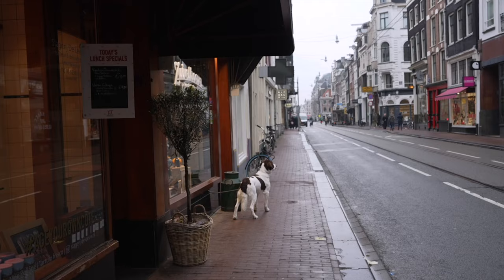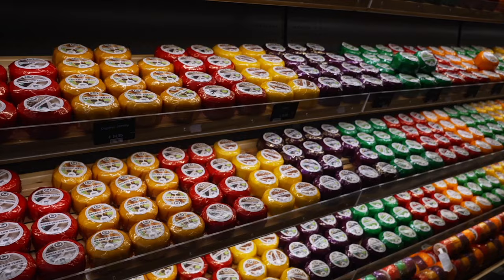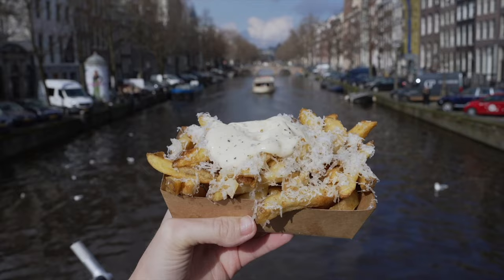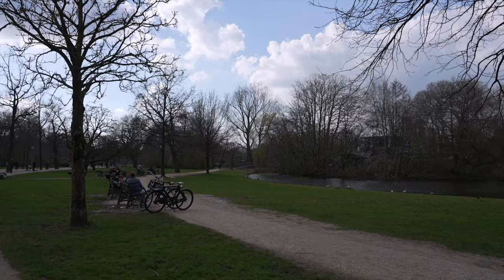SOLO TRIP AMSTERDAM: WHY I WAS DISAPPOINTED (at first), Travel Vlog 2024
My solo trip to Amsterdam: In this video I am sharing with you my solo trip to Amsterdam, in the Netherlands in 2024. At first, I was disappointed, traveling to Amsterdam. Why? You'll see in this travel vlog. But discovering the best places, sights, some great places to eat, Amsterdam grew on my. Amsterdam is also, as the rest of Europe, safe for solo travel. It has many great museums and sights and I'd recommend doing a canal cruise. And also, meeting locals, like my fellow Youtuber Tycho, who showed me around for nearly one whole day!

*depending on which account you used

⭐️ Recommendations for Travel ⭐️

- My Personal Recommendations on Amazon
Amazon Store Front
Travel Essentials

📷 Equipment

- Camera
Sony Alpha ZV-E1
Sony Alpha a7 III Digital Camera
Sony 16-35mm Vario-Tessar E-Mount Lens
GoPro HERO8 Black
Sony Wireless Bluetooth Shooting Grip

- Vlogging Camera for Beginners
Sony Vlog-Kamera ZV-1

- Tripod
ULANZI MT-08

- Mic
Rode NT-USB USB Condenser Mic
Saramonic Blink 500 B2